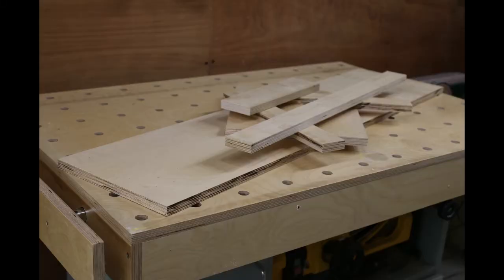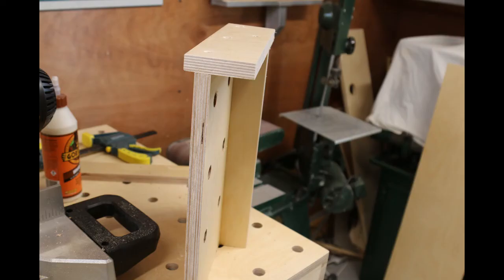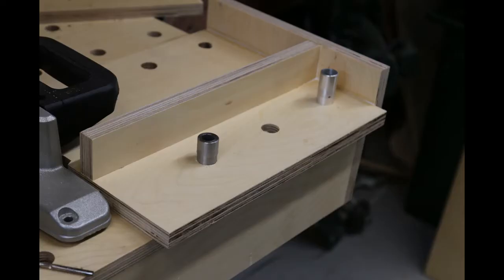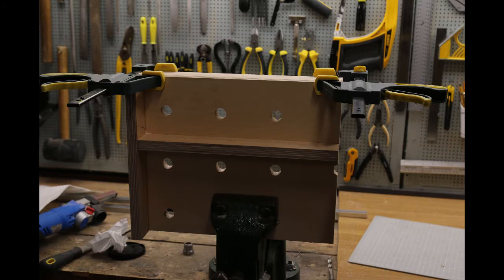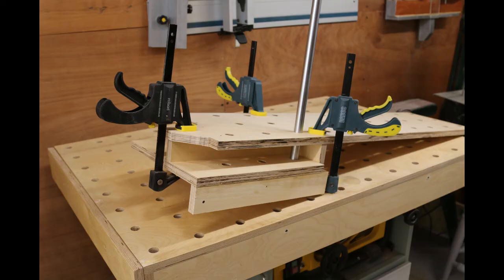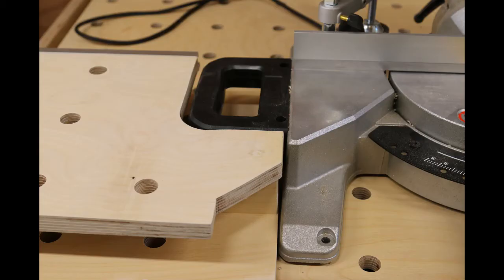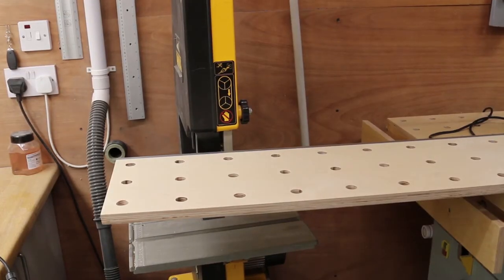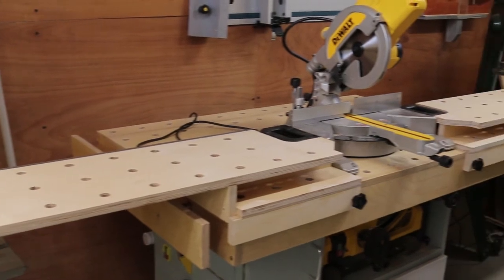Mitre Station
A mitre station that takes no extra space? How is that possible?
Just what a small workshop needs... taking multi-function to a new level.